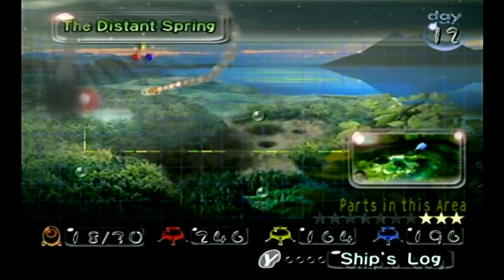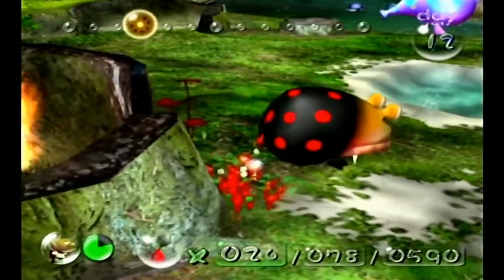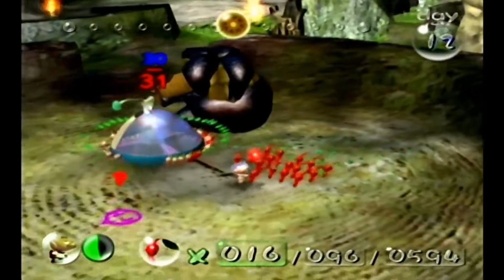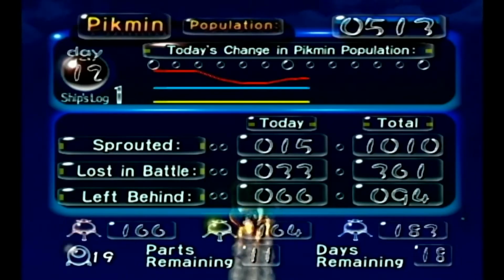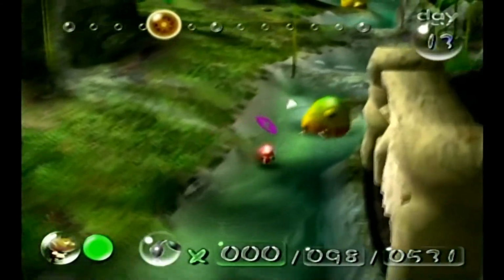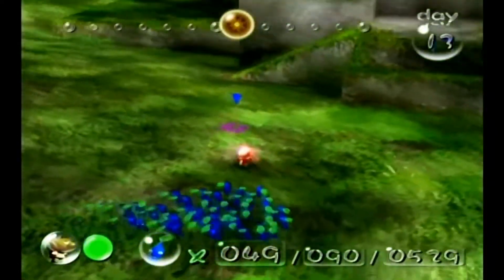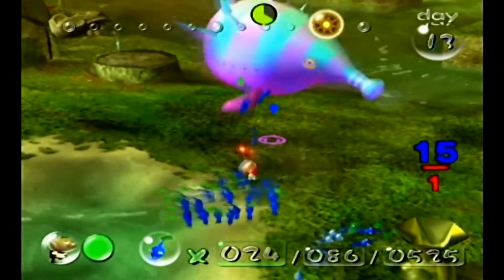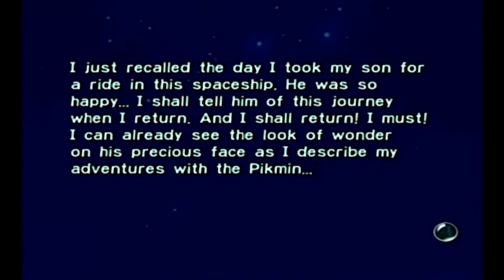Pikmin Part 12: I'M ON FIRE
I can't believe my character got stuck. I literally couldn't move.